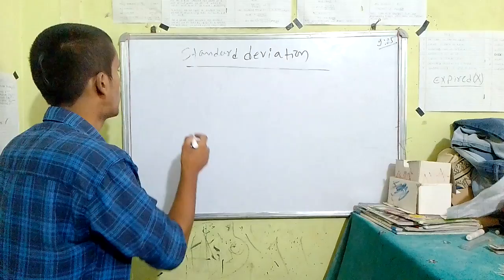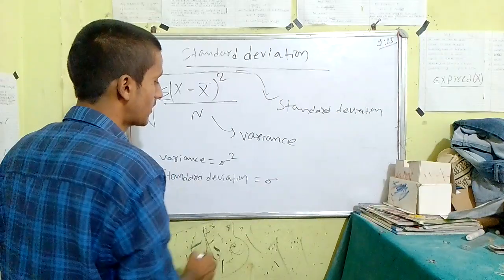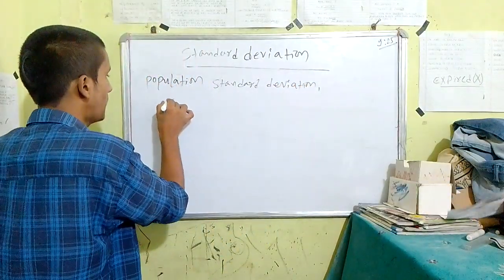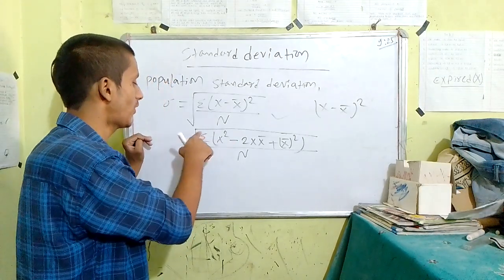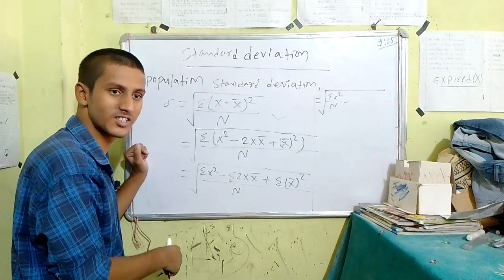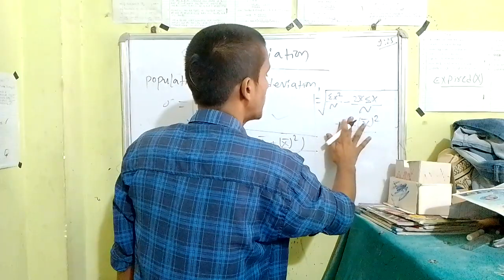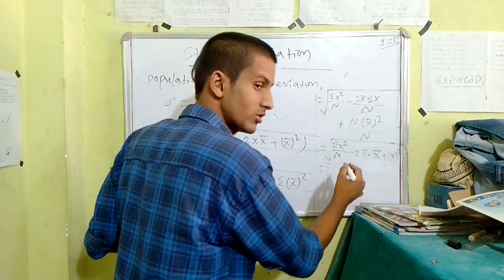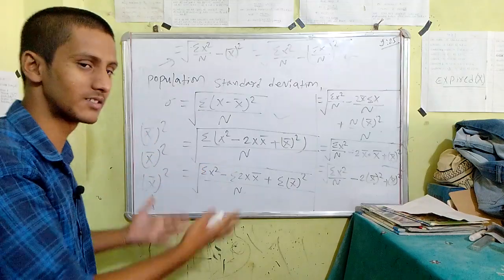Proof of Standard Deviation Formula